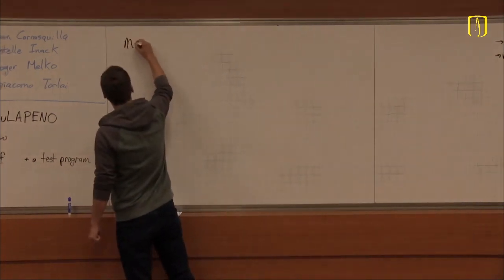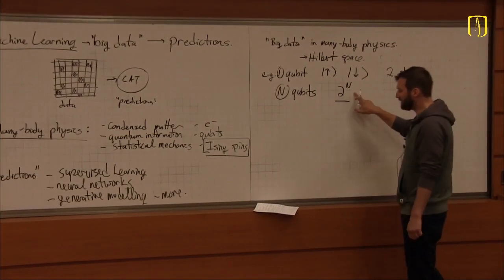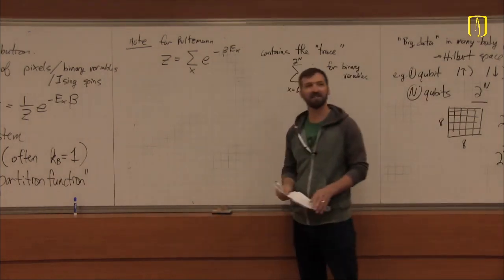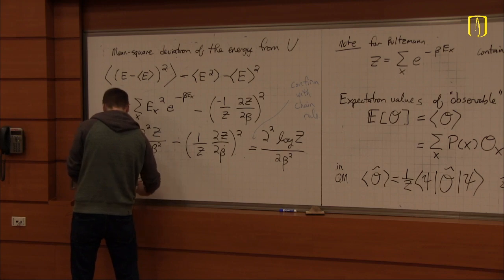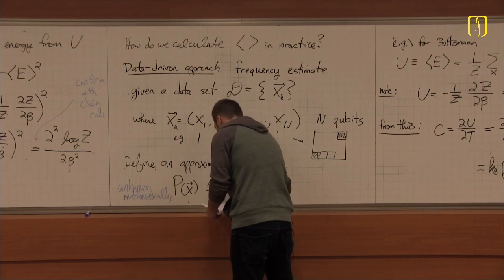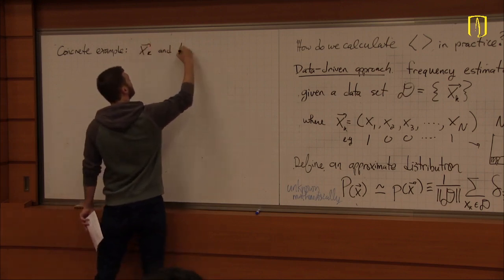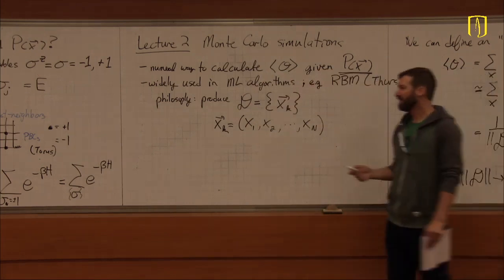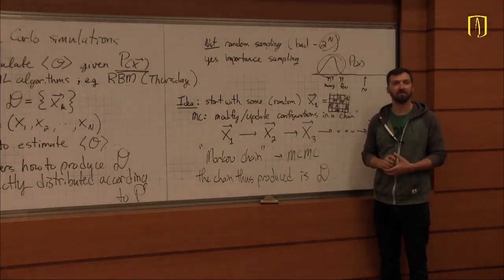Décima Escuela de Física Matemática, Day 1-Morning Session: Roger Melko 1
Roger Melko:  Introduction to Many-Body physics